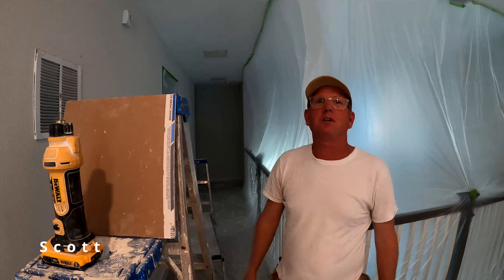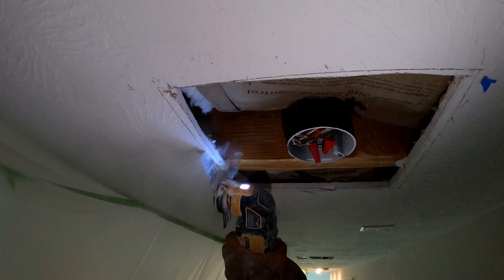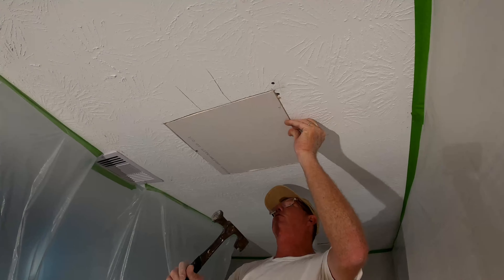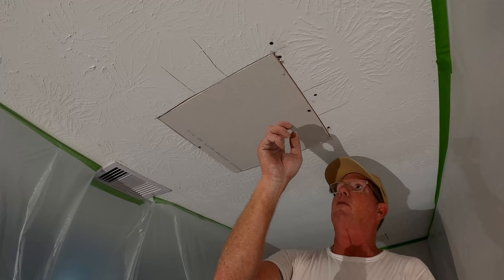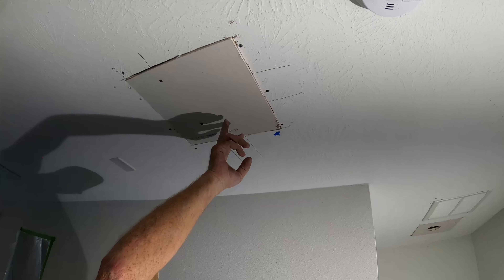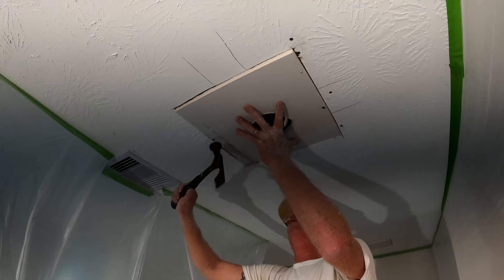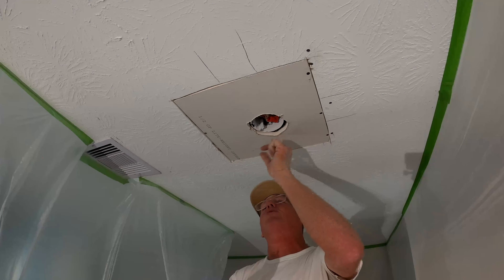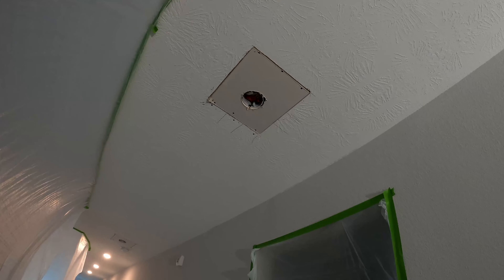Hanging Drywall Tutorial - Light Fixtures (Router Trick)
This video shows a nice trick to save a lot of time when doing a drywall patch with lights involved. Light fixtures are some of the harder patches to hang so we try to be very descriptive. Let us know your thoughts!